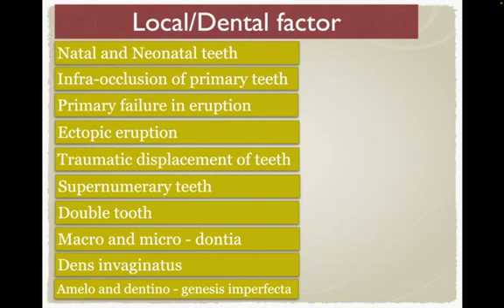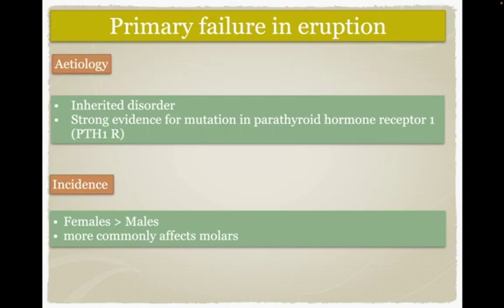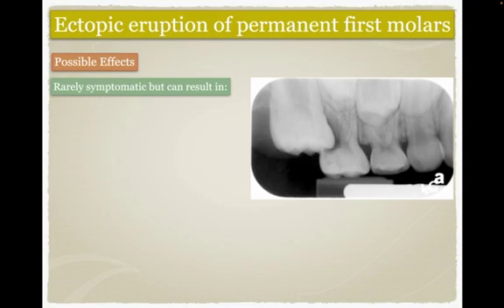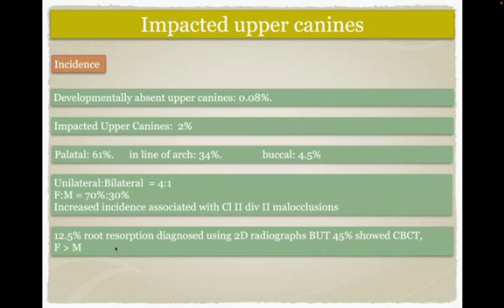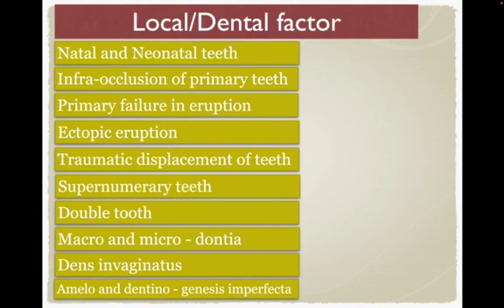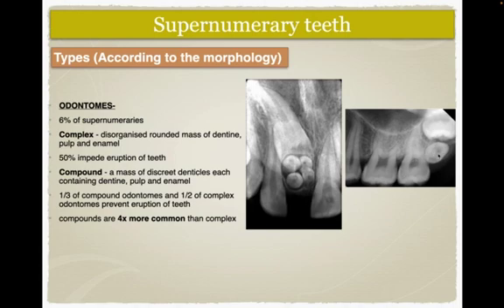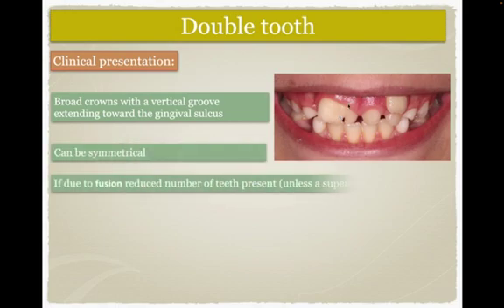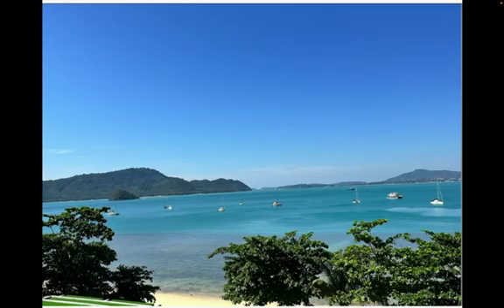aetiology of malocclusion local factor